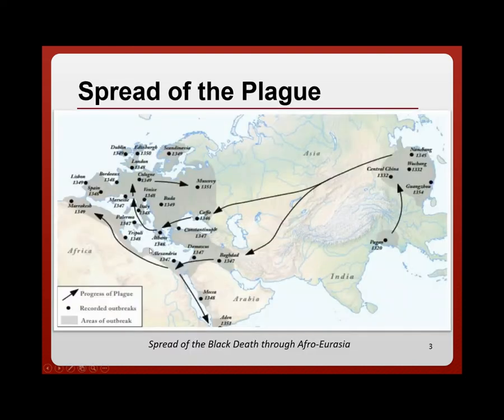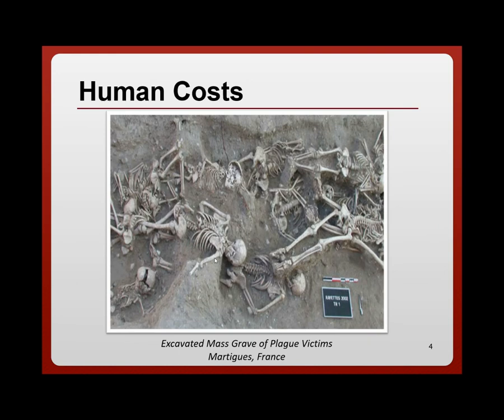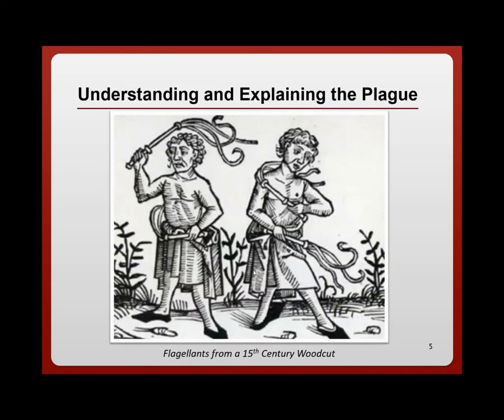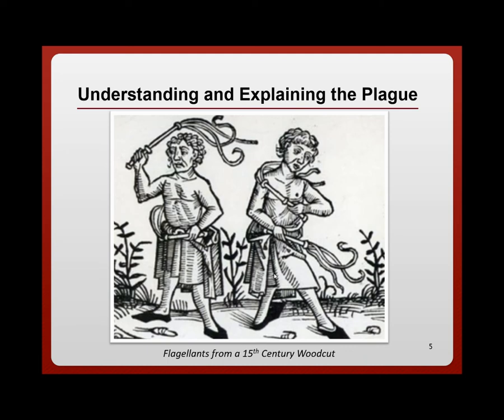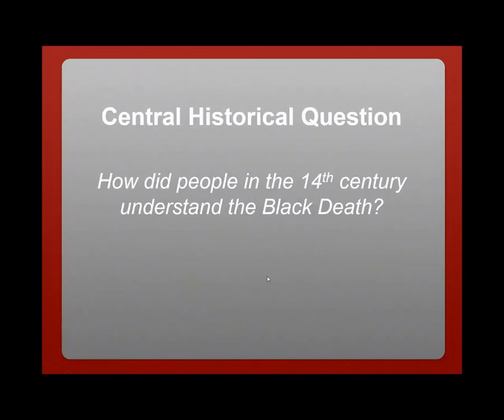The Black Death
The Black Death, bubonic plague, pandemic